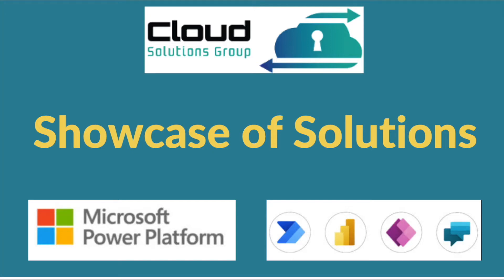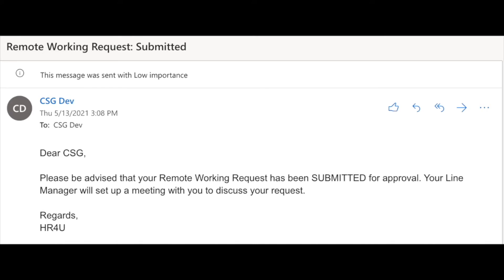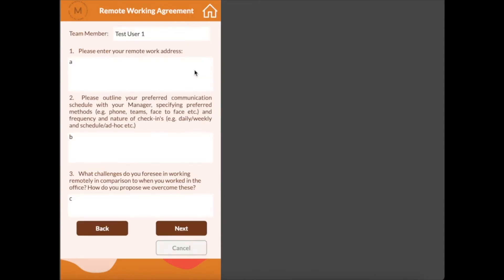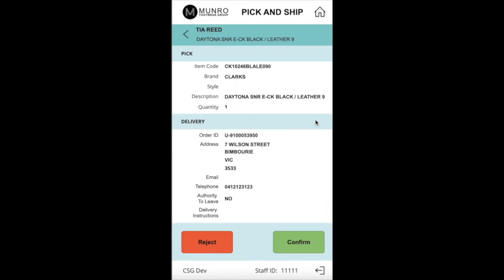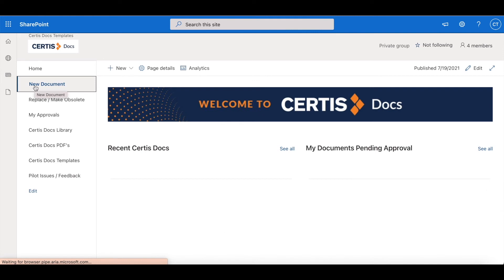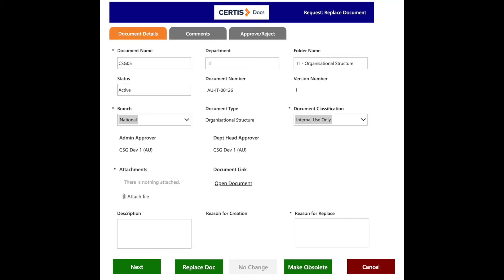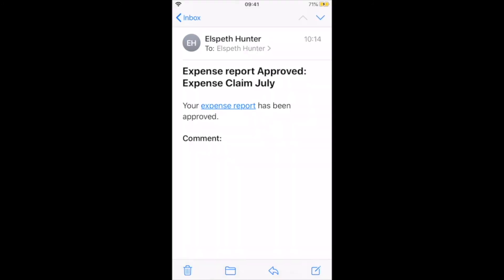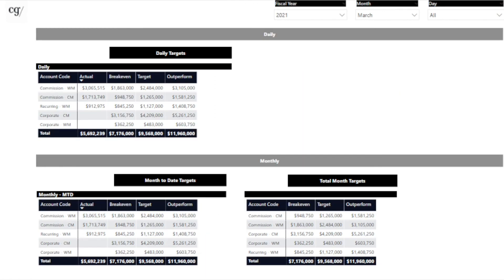Showcase of Solutions